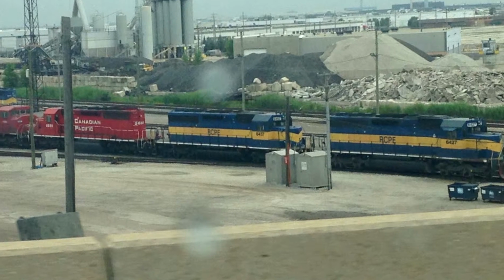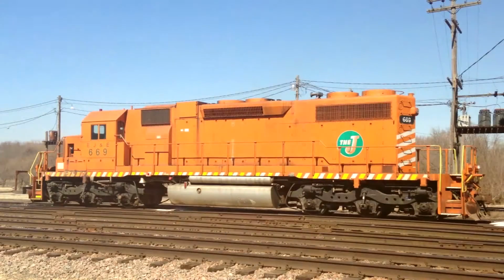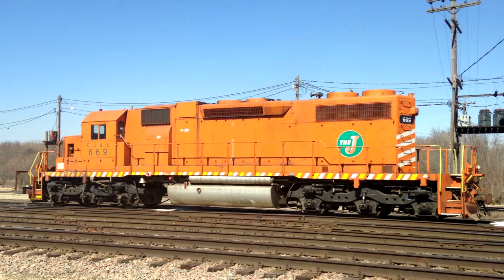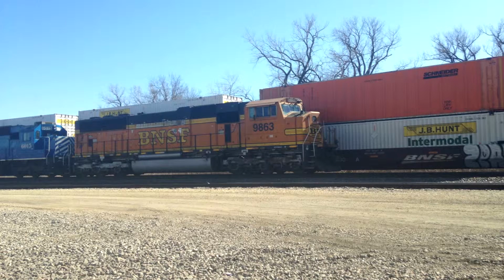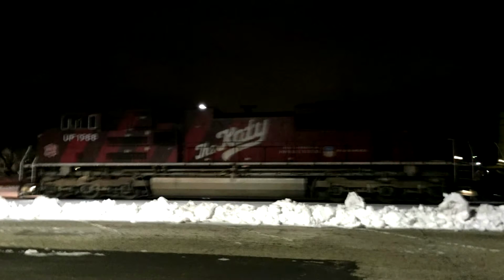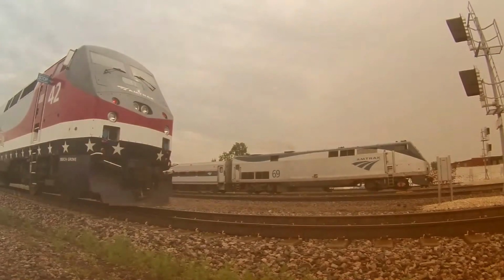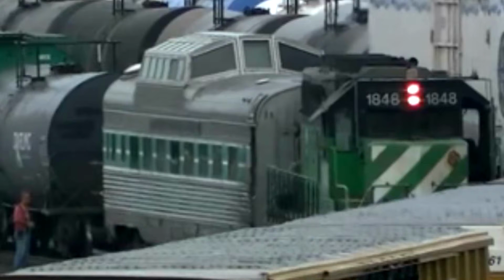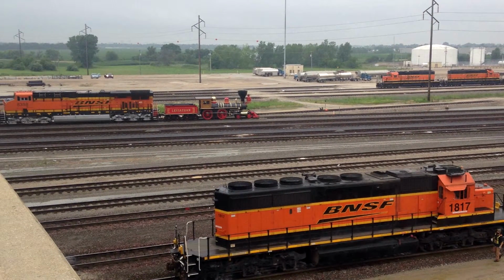TJY Productions: Top 10 Catches of 2015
My top catches throughout the year. I really had a great year! Many things I caught, many that I missed, but it was really awesome! Created with Sony Movie Studio 13 Platinum, my "New Year's Resolution" is better videos for ya'll. My next investment will be a better tripod. And maybe, just maybe, a second camcorder.